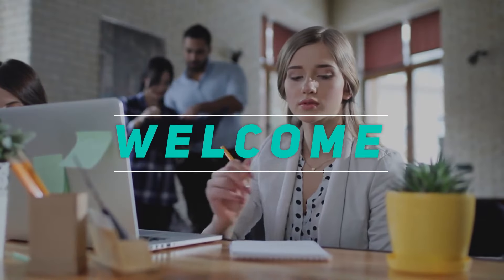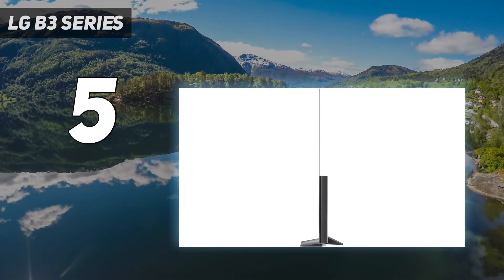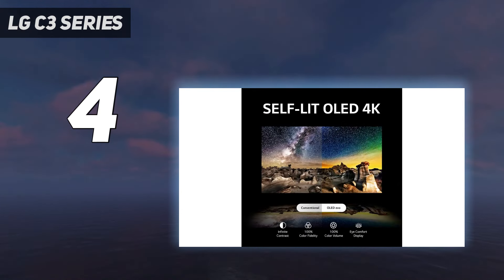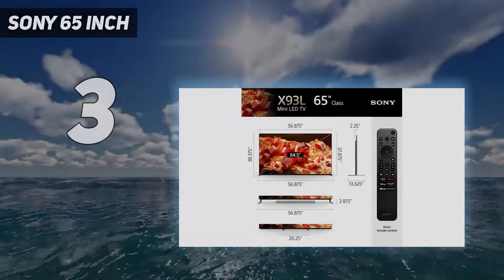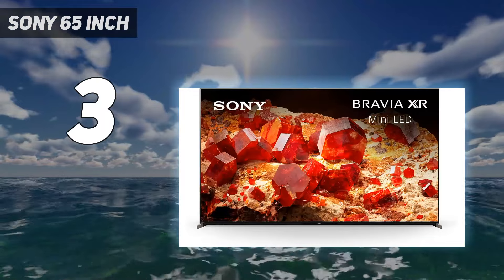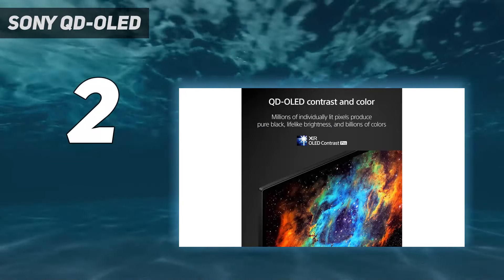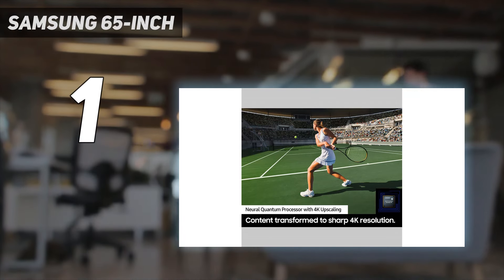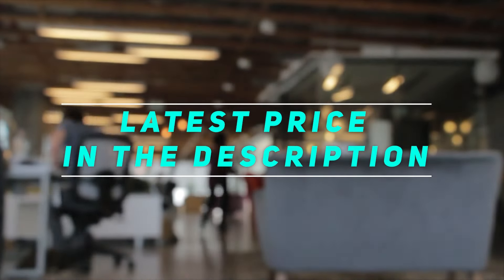Top 5 Best 4K Tvs in 2024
Here is the Updated Prices of the Best 4K Tvs  in 2023!

Things that we mentioned in this video:
1. SAMSUNG 65-Inch - B0BWFVBZM2
2. Sony QD-OLED - B0BYPT328K
3. Sony 65 Inch - B0BYPPCTJK
4. LG C3 Series  - B0BVXK9N6X
5. LG B3 Series - B0BVXVLWV7